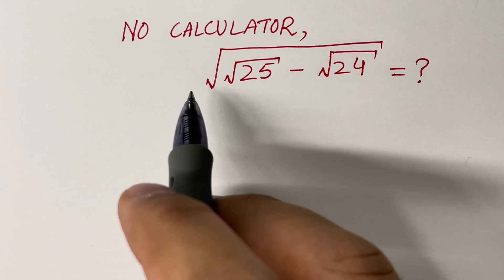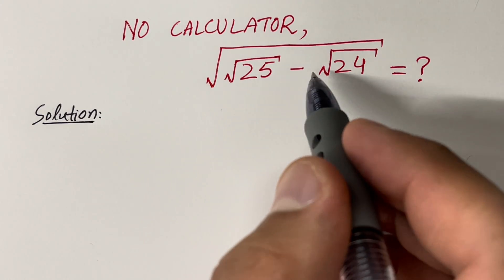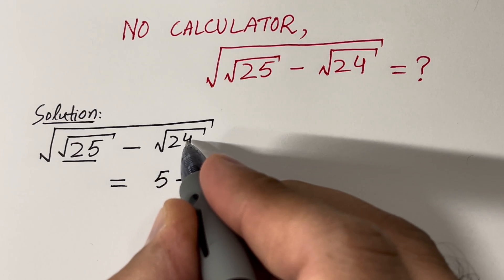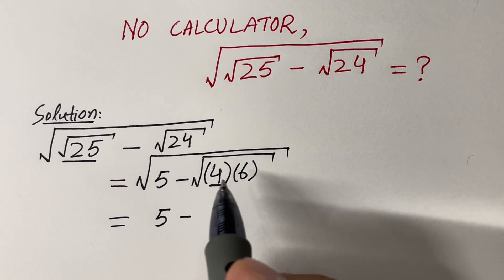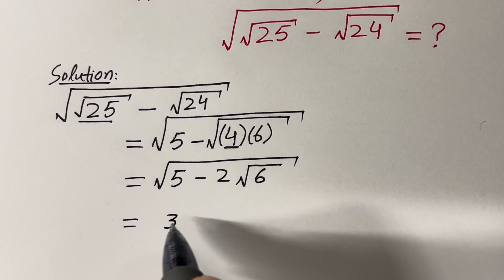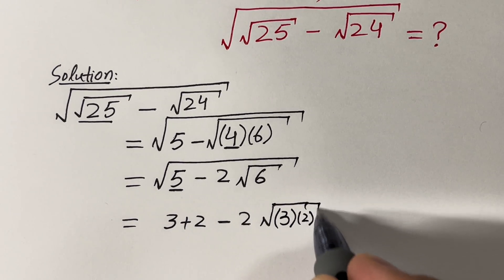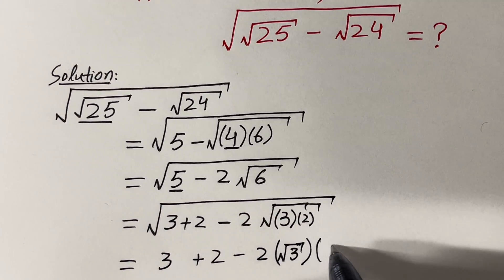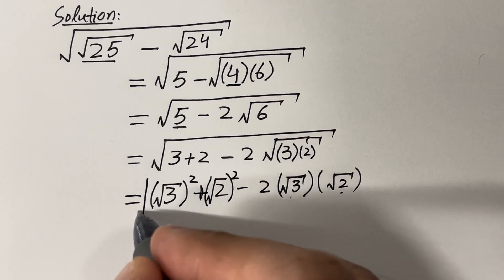A Nice Square Root Math Simplification | No Calculator 📵 | Math Olympiad |You Should Know this Trick